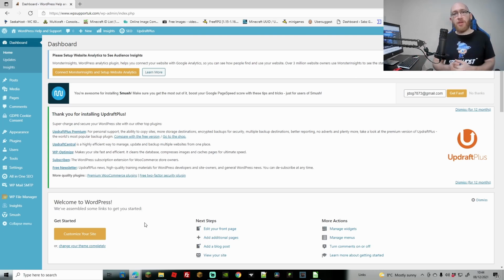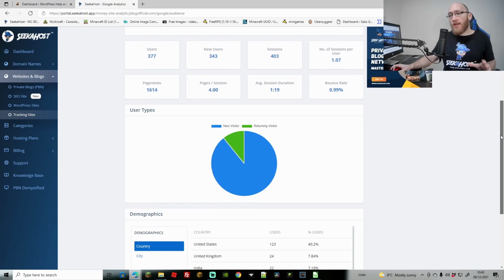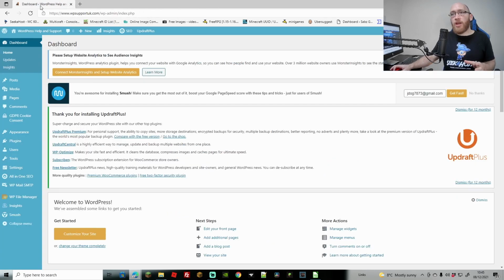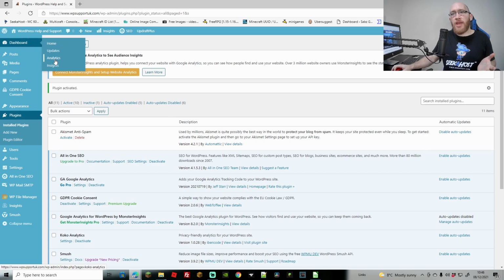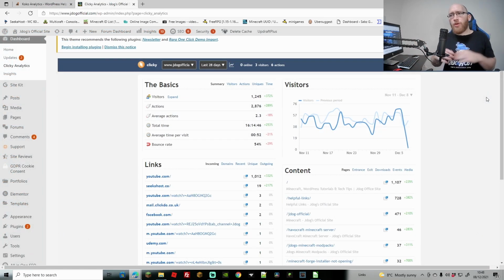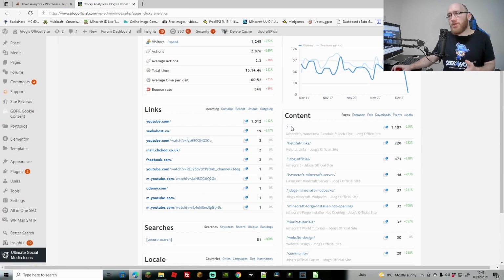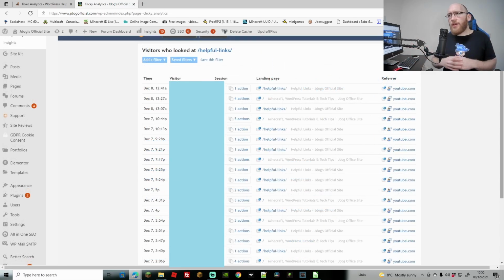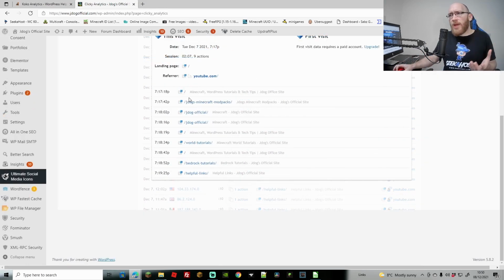Lesson 10 c: Good Analytics Plugins That You Get For Free.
There is a variety of analytic plugins you can use for free. Make sure to take advantage of this and also we go through how to understand the data they are providing to make informed decisions about what content is working for you or needs improvement.